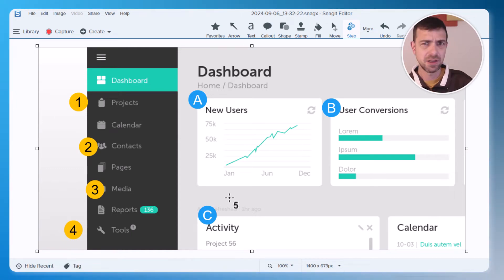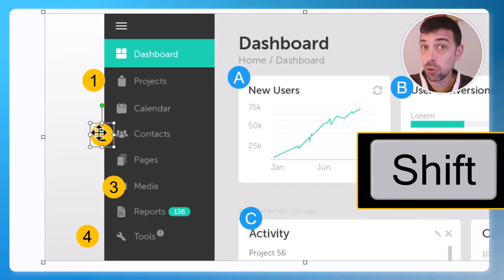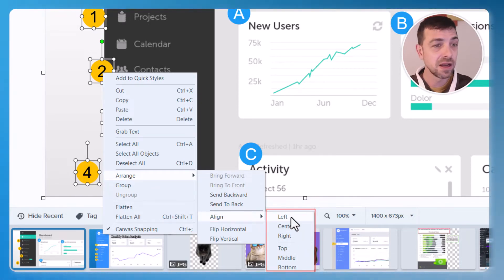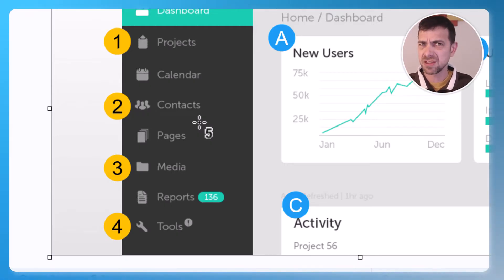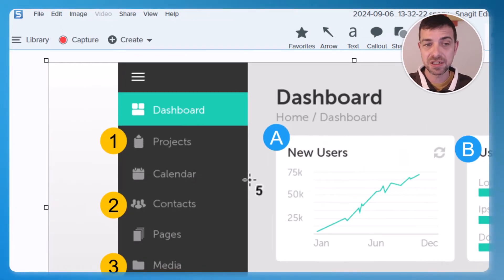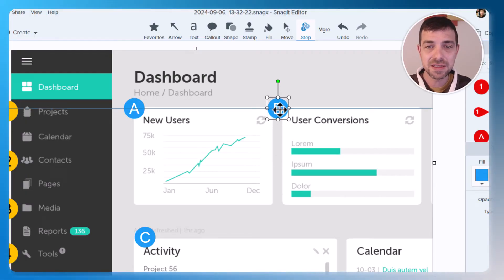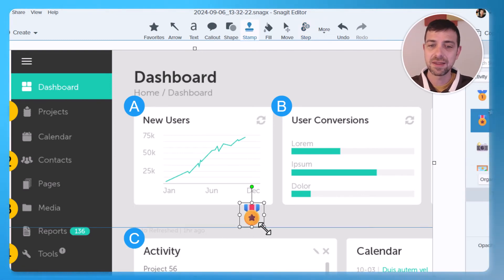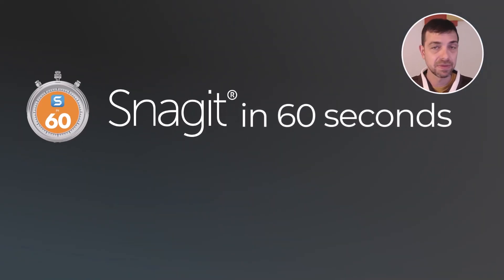How to Align Objects easily and Use Canvas Snapping in the Editor - Snagit in 60 Seconds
Use these alignment features to perfectly position objects like annotations, stamps, and shapes on the Editor canvas. Discover hotkeys for canvas snapping and how to select all the objects you want to alter or align. You'll have a polished look in no time.